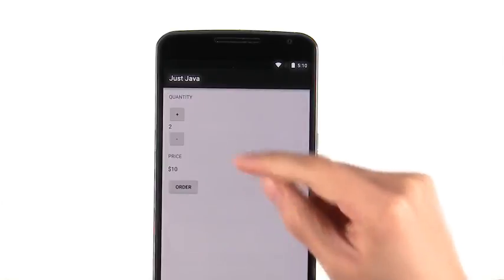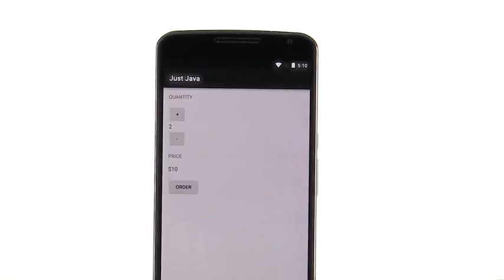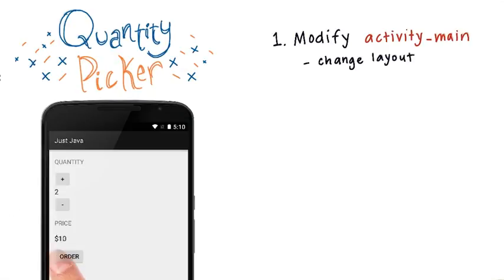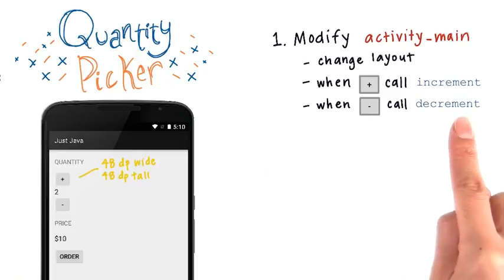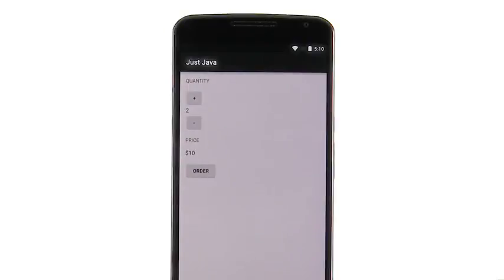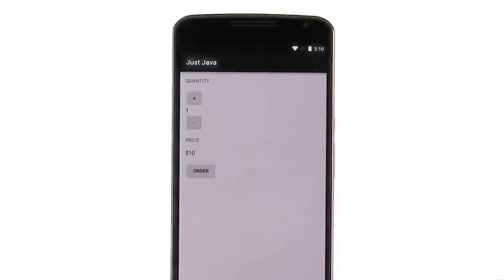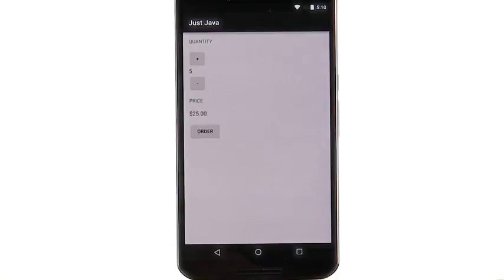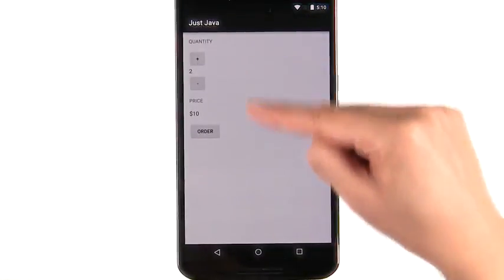21 الربط بين زرين